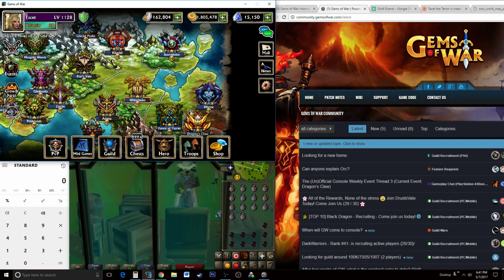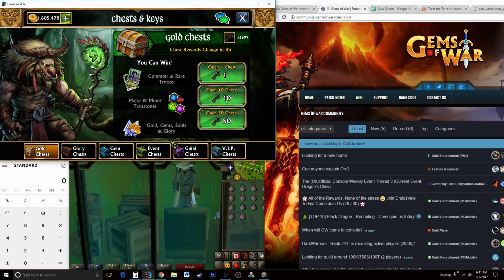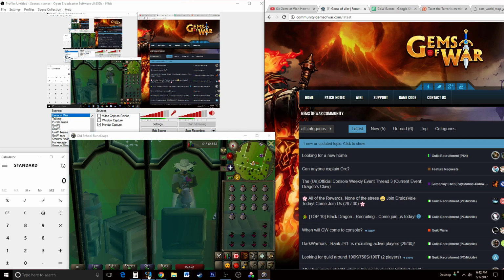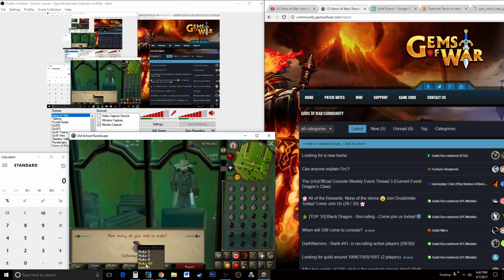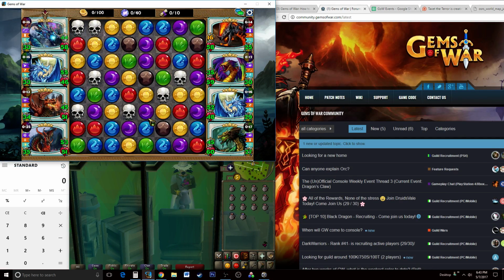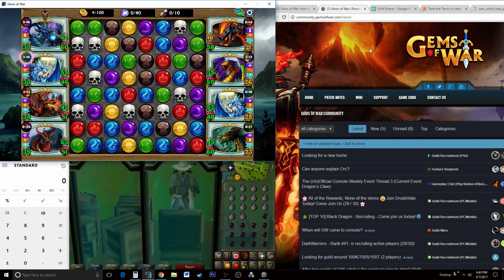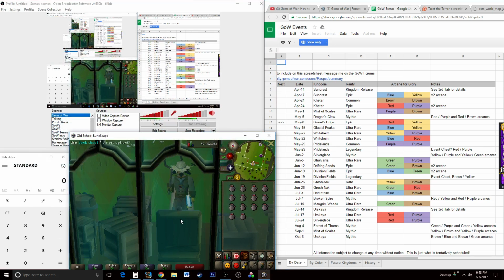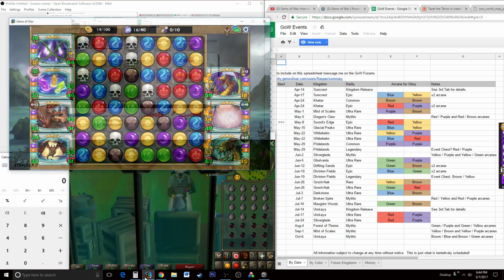Gems of War: Multitasking WITHOUT Game Freezing when Switching Tabs | PC / Steam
Hello everyone! Today I go over how to multitask with Gems of War on PC / Steam. Normally the game freezes whenever you tab off of it, but there is a way to prevent the game from freezing while switching between tabs.

Jesse McClusky
Kat Sklar
Paul Duesterhaus
Jonathon Goble